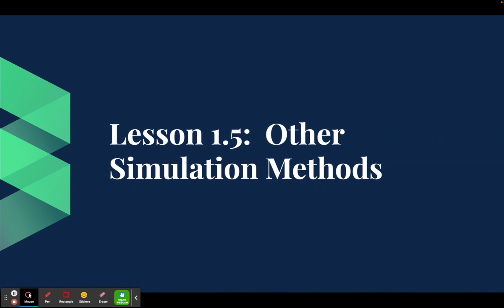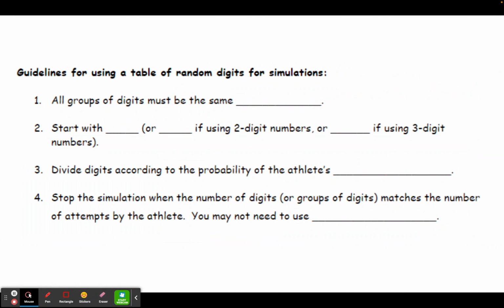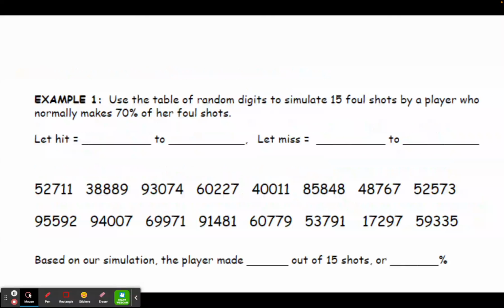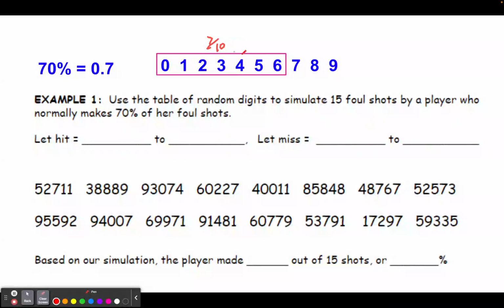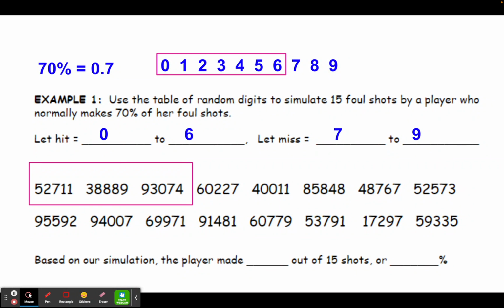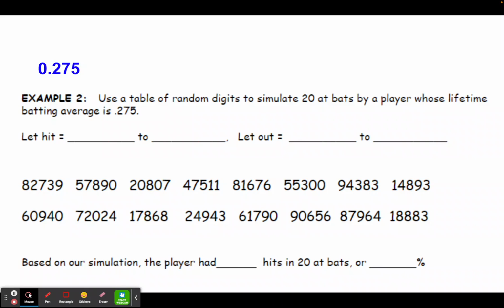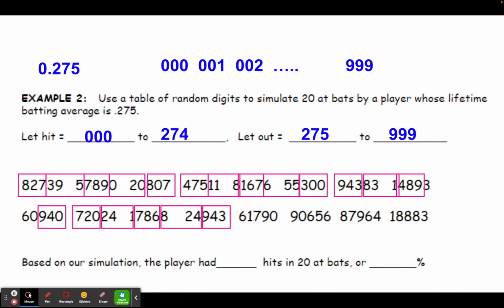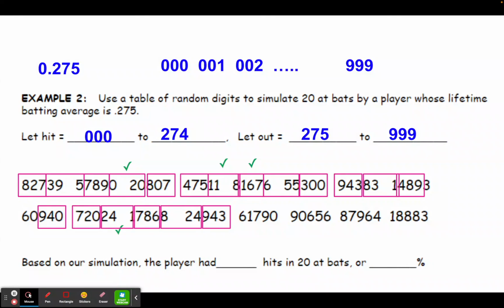SIS Lesson 1.5